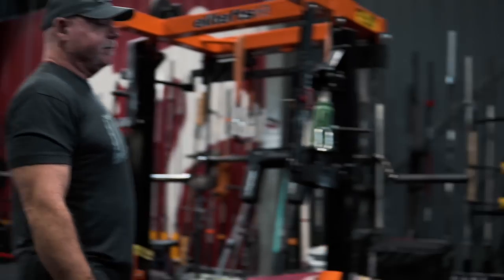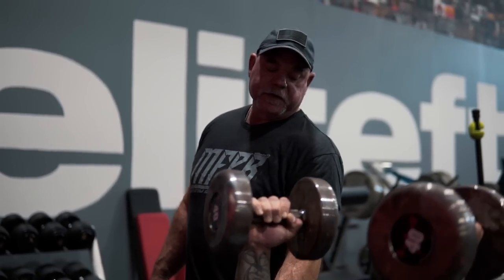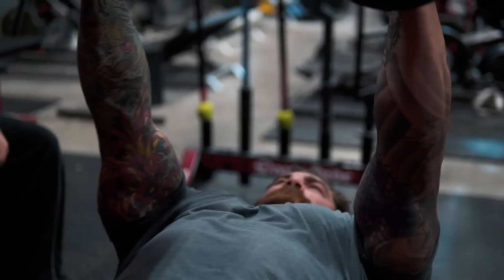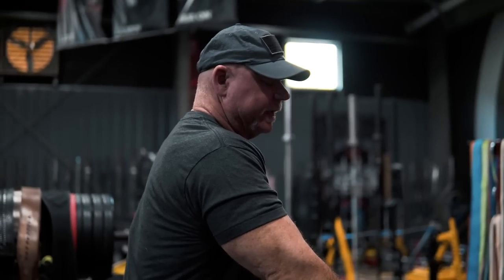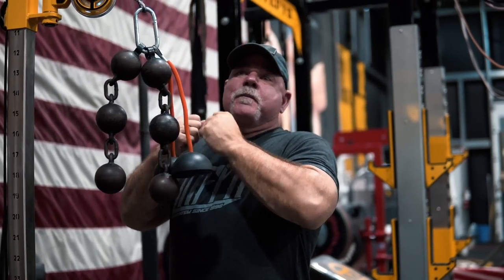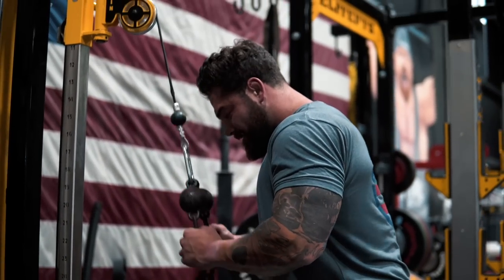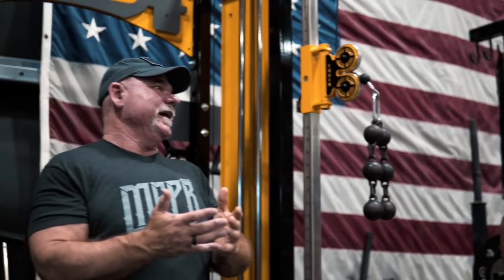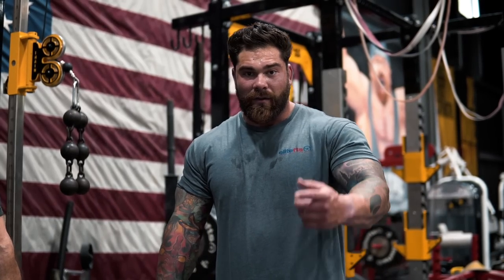Uncommon Exercises to increase your bench press with Dave Tate EliteFTS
Hey guys in this video Dave Tate teaches me how to increase my bench more and he also gives me his top bench accessory exercises to improve my bench press. I can honestly say I haven't done some of these in my training for increasing my bench press but it's worth a shot!

Join my app: szatstrength.programs.app